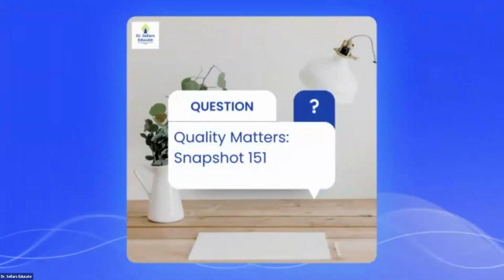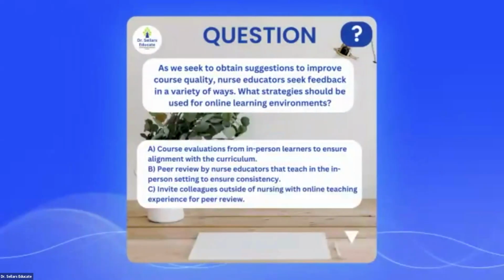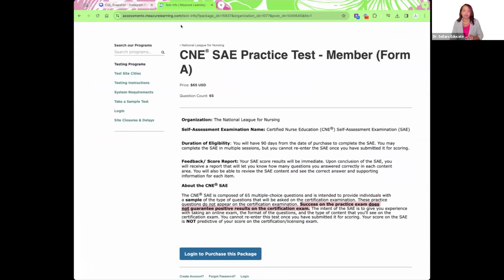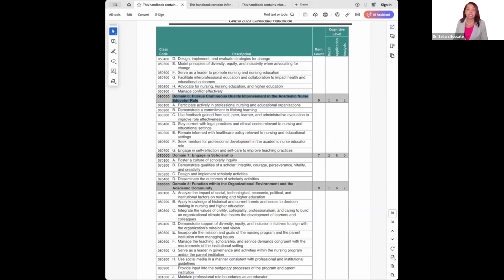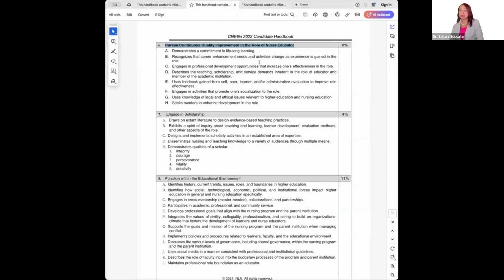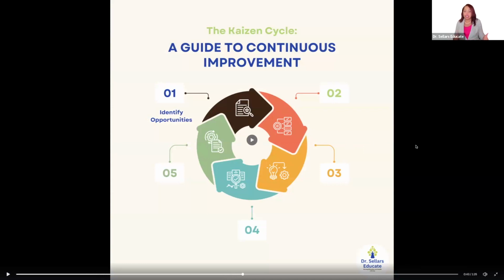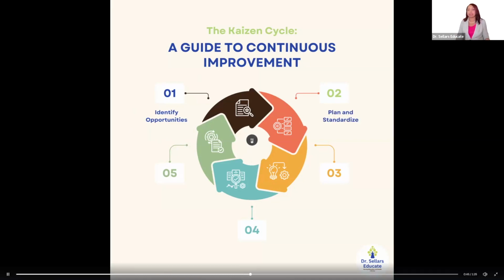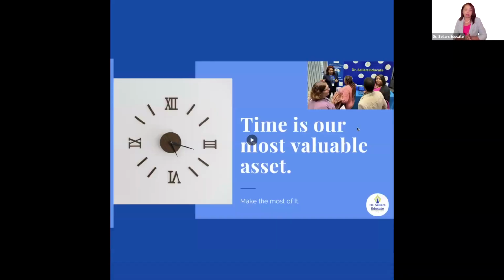CNE Exam Prep: Quality Matters:CQI and Nursing, Snapshot 151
CNE Exam Prep: Quality Matters:CQI and Nursing

As we seek to obtain suggestions to improve course quality, nurse educators seek feedback in a variety of ways. What strategies should be used for online learning environments?
A) Course evaluations from in-person learners to ensure alignment with the curriculum.
B) Peer review by nurse educators that teach in the in-person setting to ensure consistency.
C) Invite colleagues outside of nursing with online teaching experience for peer review.

Link to Ball Toss/Icebreaker

Questions???